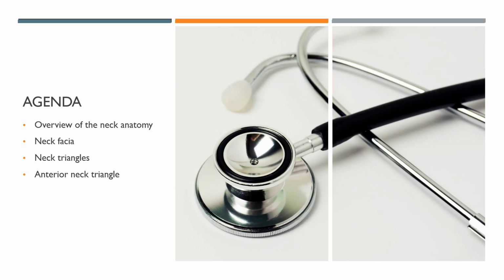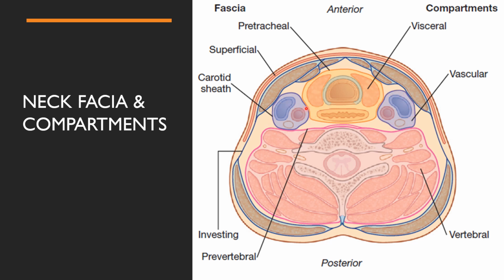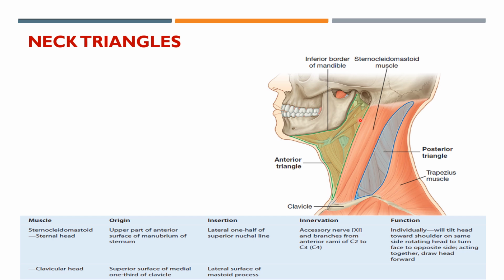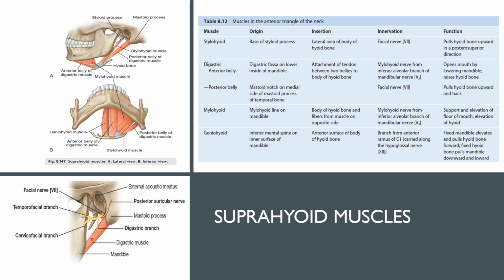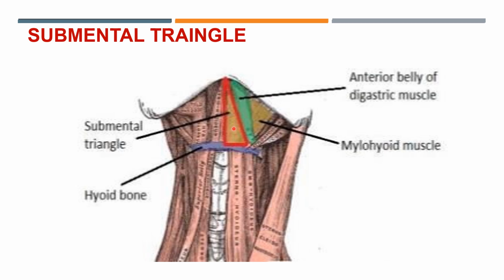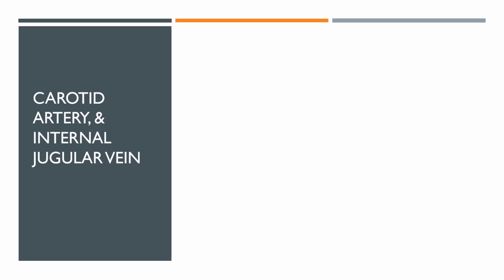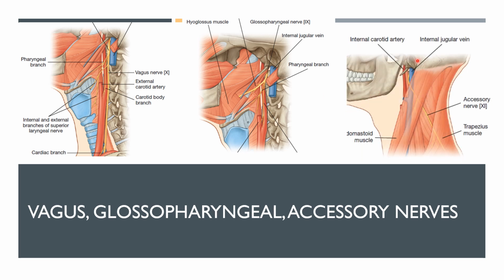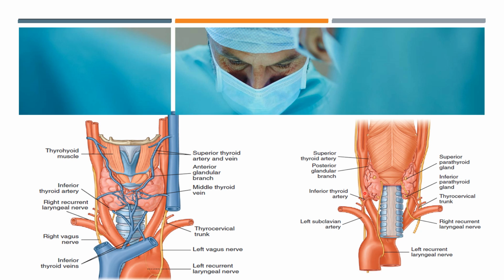Anatomy of the neck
In this recording, I will provide an overview of the neck anatomy, covering the neck fascia, compartments, and triangles. I will also give a detailed description of the anatomy of the anterior triangle and its subdivisions."